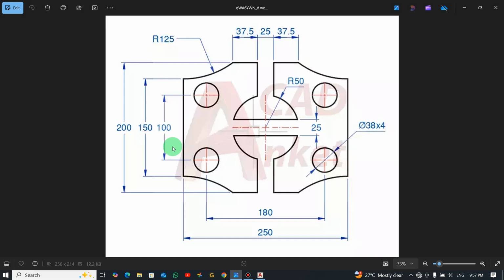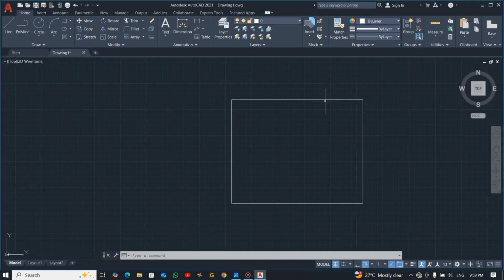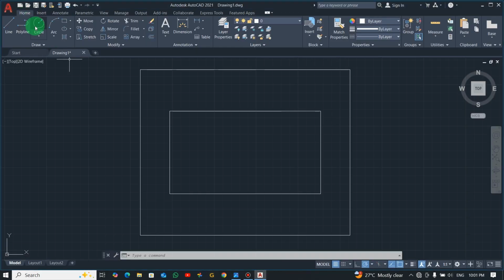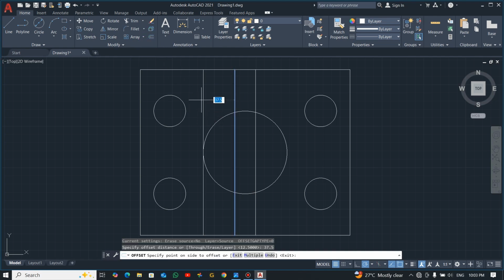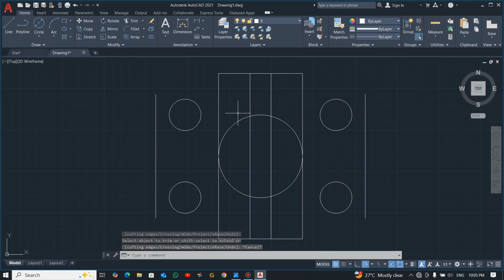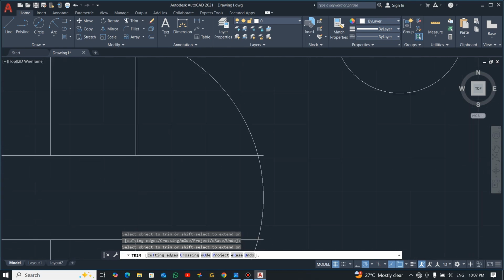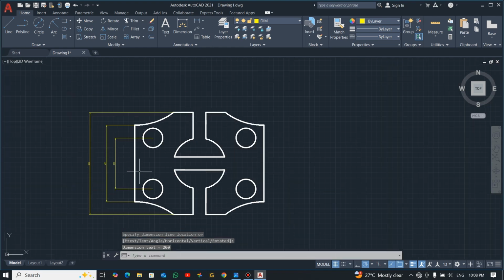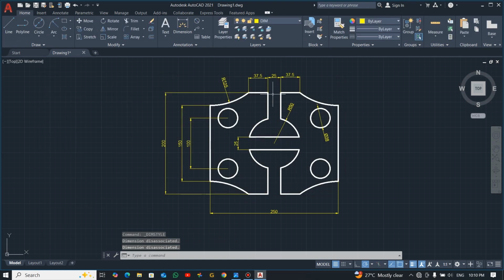AutoCAD 2D Basic Drawing Tutorials For Beginners #22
more of AutoCAD basic 2d tools are used and expressed for you to also follow and practice.